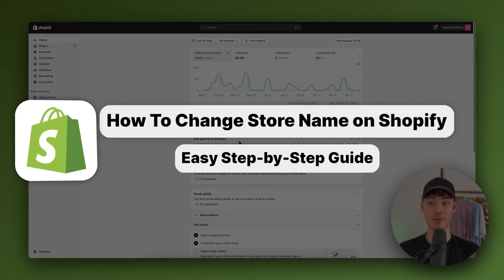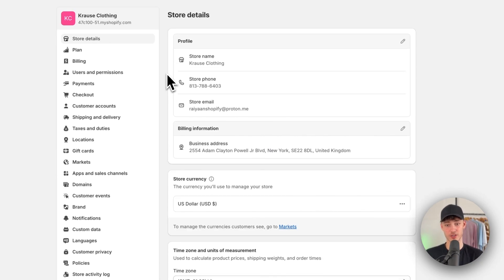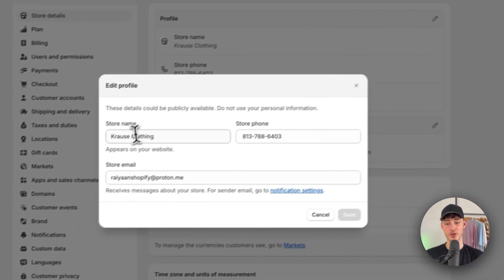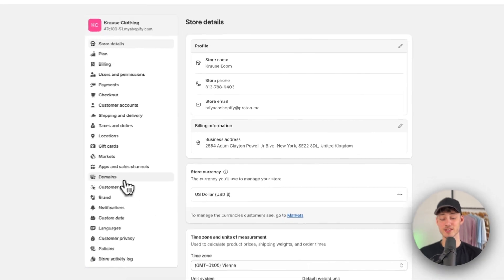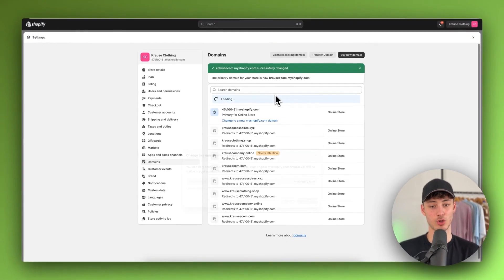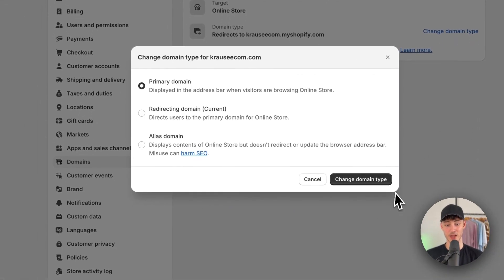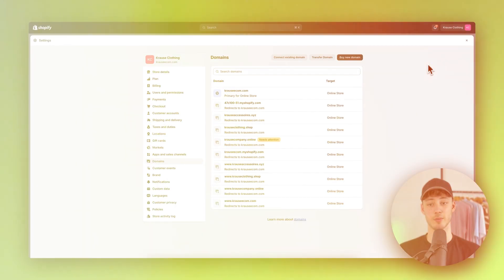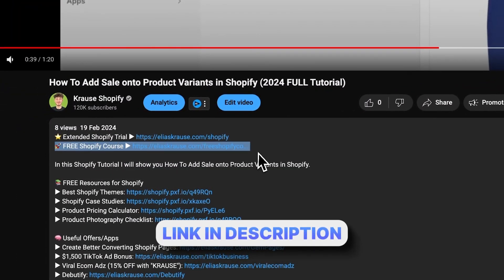How To Change Store Name on Shopify (2026)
In todays Shopify Tutorial you will learn How To Change Store Name on Shopify, by watching this Shopify Store Name Tutorial you are going to learn how to easily update your Store name on Shopify.

Chapters
0:00 How To Change Store Name on Shopify
0:14-0:48 How To Update The Settings Accordingly
0:48 -01:39 How To Properly Set Up a Domain